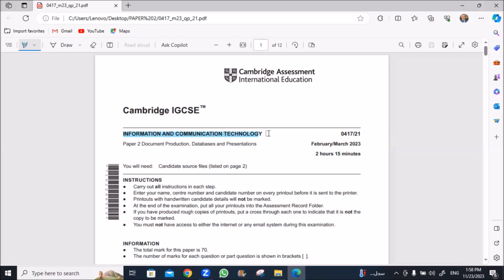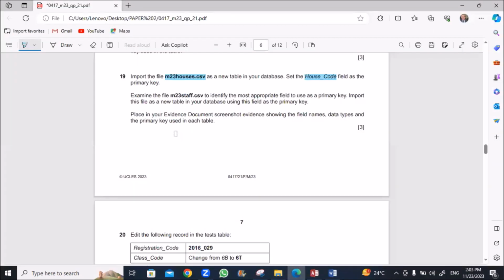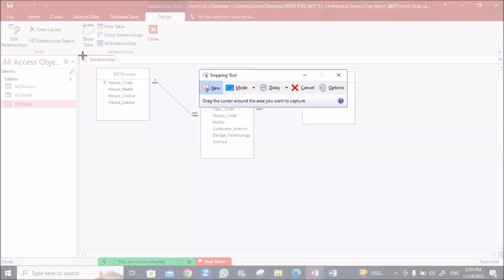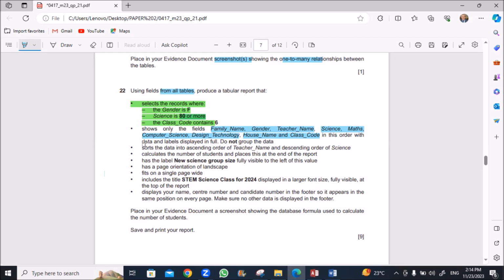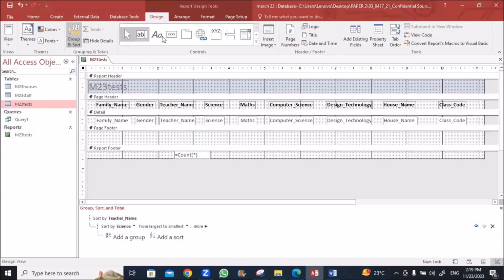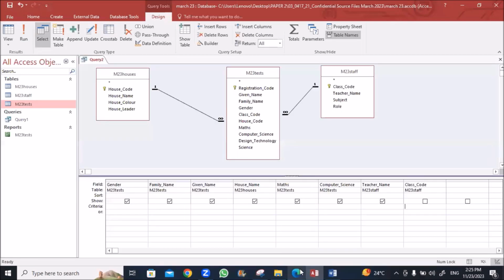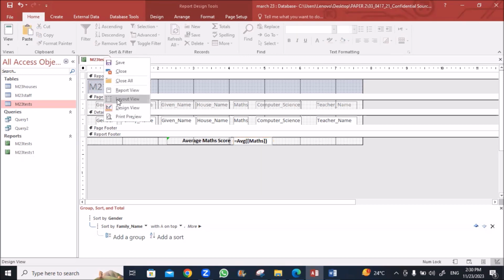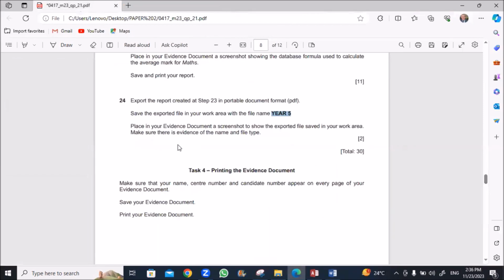5 - IGCSE - ICT -OL- FEB / MARCH 2023 - PAPER 2 - PART 2 - DATABASE [ENGLISH EDITION]